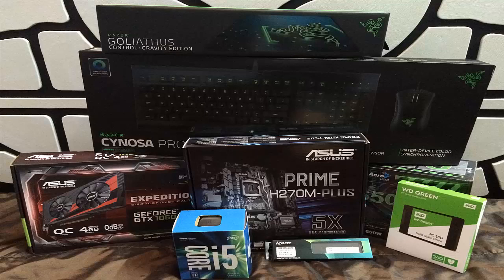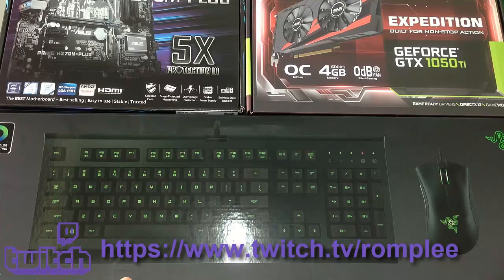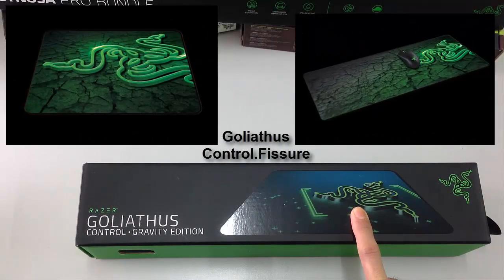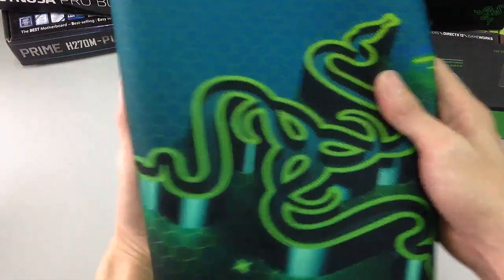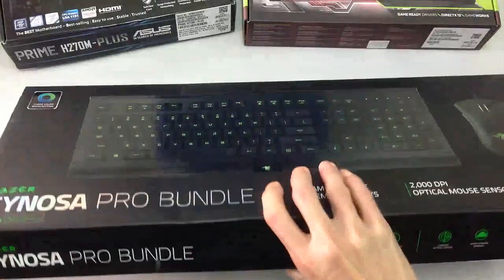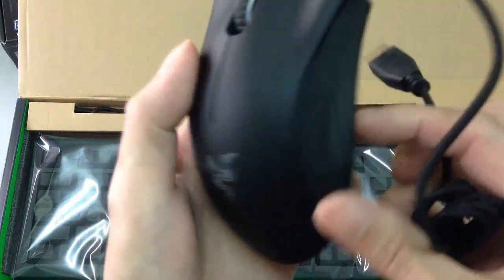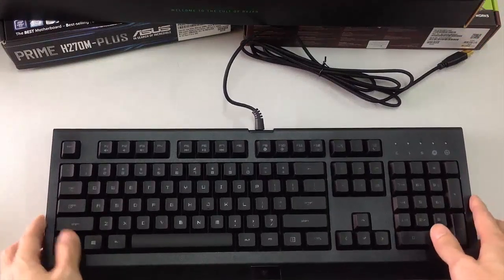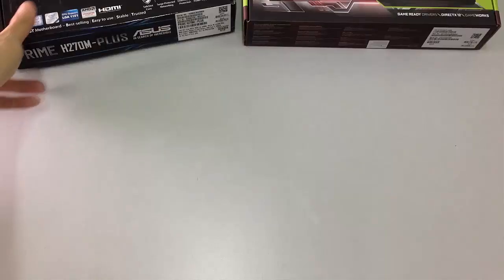UNBOXING my ASUS GTX1050Ti ,RAZER Cynosa Pro ,ASUS PRIME H270M ,Razer Mouse Pad,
First to first wanna apologize my bad english and low quality video.

Hi to everyone are watching my video,this is my first video for my startup to became a youtuber.I will start upload my streaming video at youtube
(hope people are enjoying and support my channel ) i like to make people laugh and have fun enjoy my video,I also mike share my live style for the out door vlogging .

this video is my startup to be part of my first step became a Youtuber,it would be like 0 to be 1 step closer at Youtube.

[]  Leave me a comment or any suggestion for me .

    also can chat with me during my live stream .
[] .Or give me a Wave Donation will appear in my live stream and
     some live comment .
    necessary.

CHAT RULES
[]    NO Racism
[]    NO Politics
[]    NO Harrassment
[]    DO Respect the Streamer and the other players he is streaming
      with! Be respectful of one another and stay positive!
[]    DON'T Self-advertise, spam and ask for shoutouts.
[]    Crossing the line will result in a timeout!!

Try to Support [ NCS ] Have many music/remix song by NCS,you can enjoy to listen it .

I am a YouTuber and Twitch livestreamer uploading ,plays with Player Unknown. Every single day except weekend.
Video games mainly featured are shooters including PlayerUnknown's Battlegrounds and CS Go games as well.

If you've read this far down the description,
I just wanted to say that I appreciate each and every single one of you who take time out of your day to watch even a minute of my videos,
it truly does mean a lot. Thank you so much!